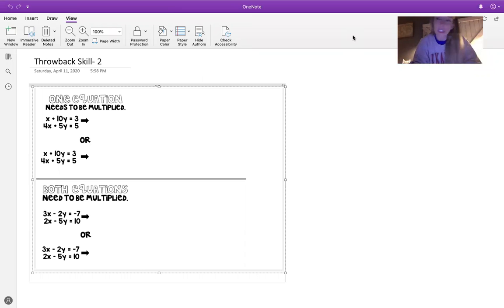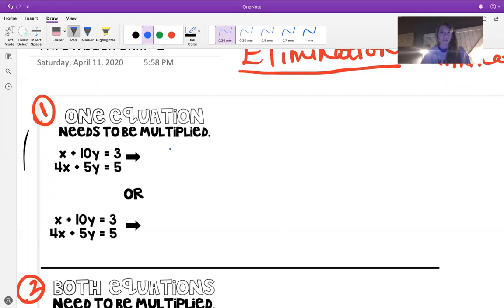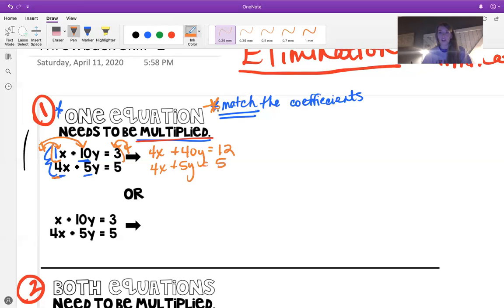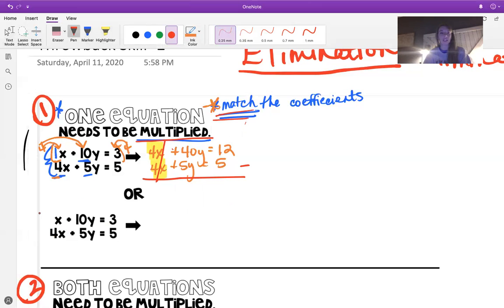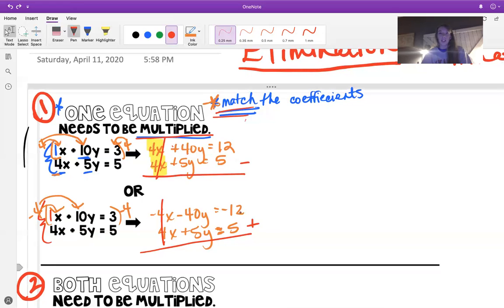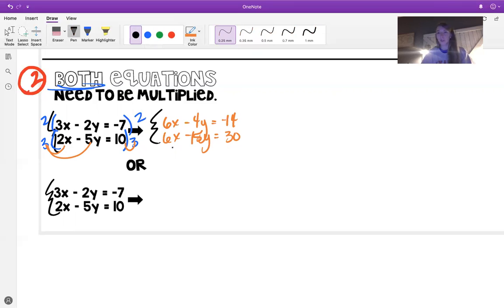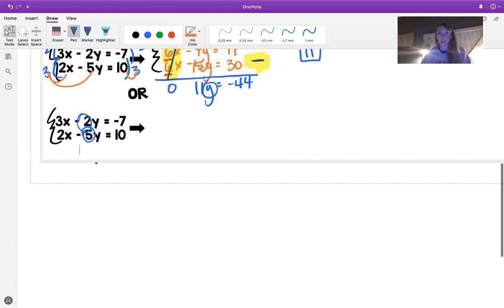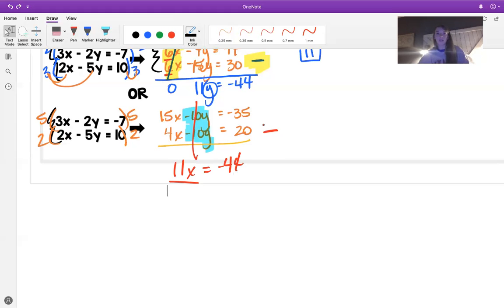Week 2 - "Throwback Skill" - Elimination - Notes